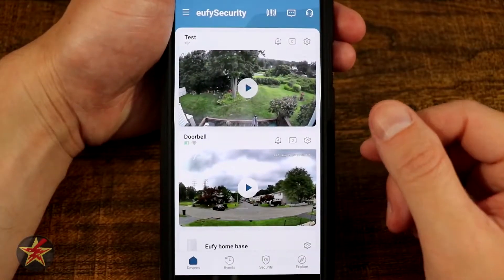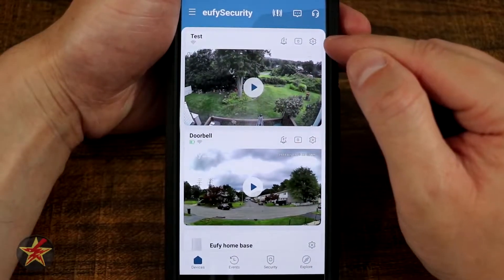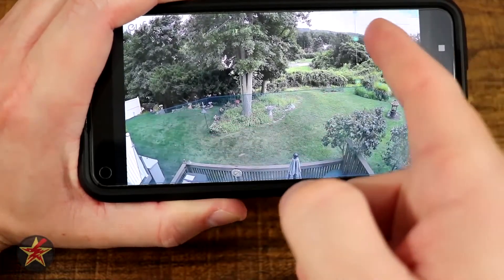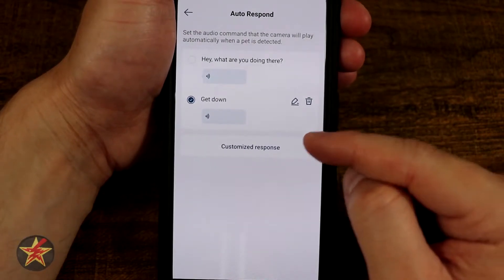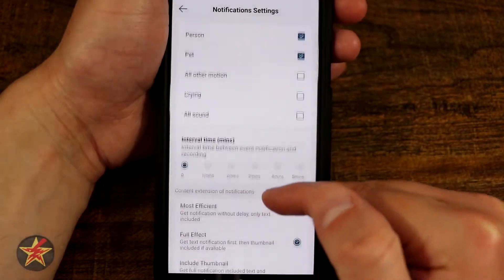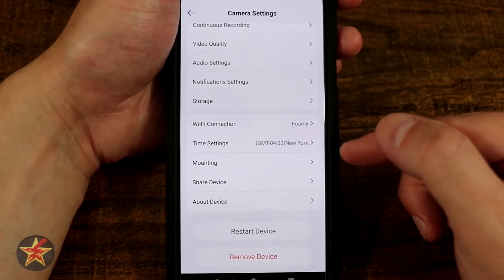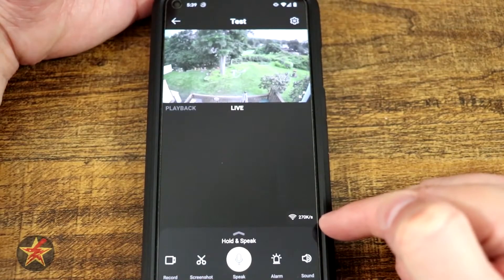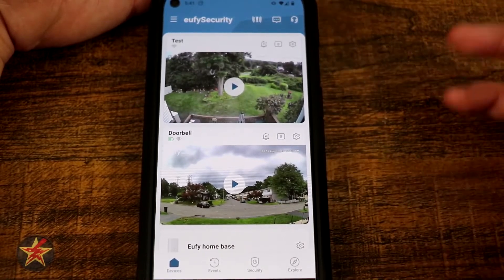Eufy Security Solo Indoor Cam C24 2k Security Indoor Camera App Walkthrough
Now that you have setup your Eufy Security Solo Indoor Cam C24 2k Security Indoor Camera what's next?  Well, that would be setting up the extras you can do with it.  This is where the Eufy app comes in.  This video is a walkthrough of the app for the Eufy Security Solo Indoor Cam C24 2k Security Indoor Camera.  Keep in mind this is only a small part of the over all Eufy app so there is a lot more it can do.  This will just be to show you what it can do for your Eufy Security Solo Indoor Cam C24 2k Security Indoor Camera.